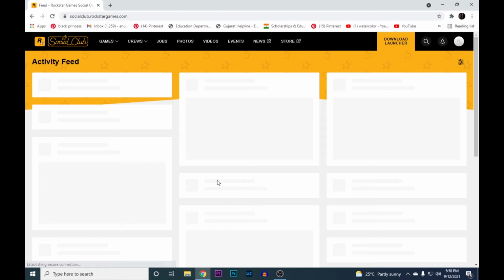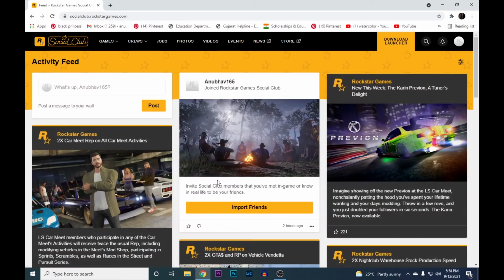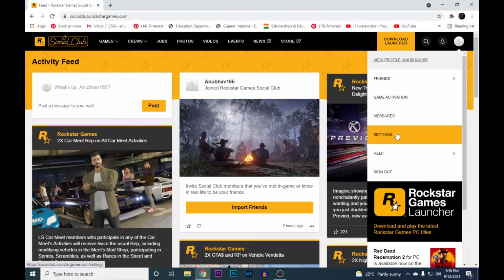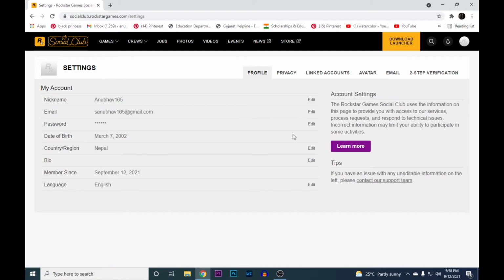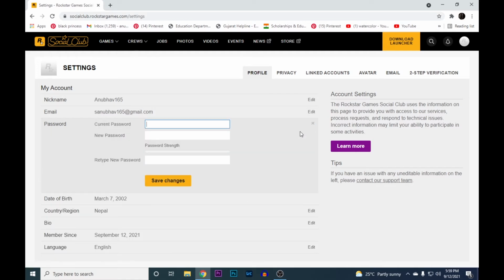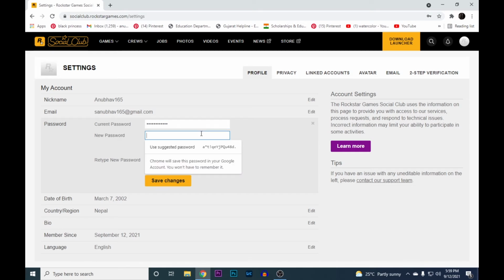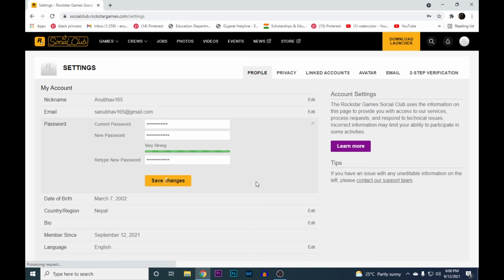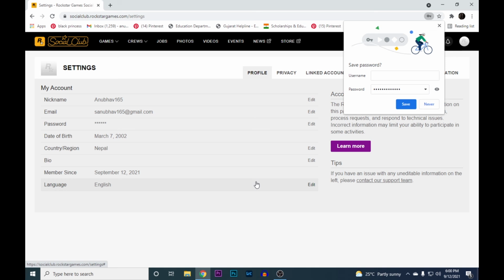How to Change Rockstar Account Password - Rockstar Social Club I Rockstar Games 2021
Have you been wondering on how you can change your password to your Rockstar social account?
This video guides you in easy step by step process to change your password

Follow these simple steps:
1.
2. Make sure you're logged in
3. Tap on the profile icon and go to settings
4. Click on the edit option along side the password and change the password.

How do I change my Rockstar password?

How do I find my Rockstar Social Club password?

Why can't I reset my Rockstar password?

How do I change my Rockstar Social Club account?